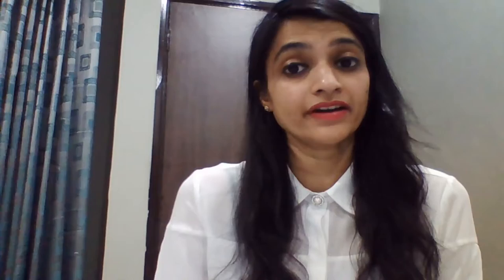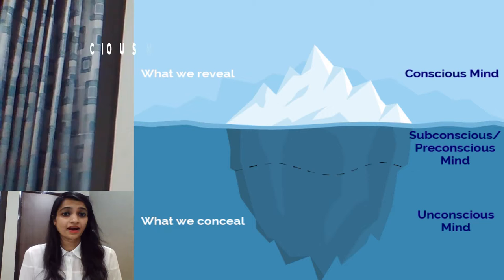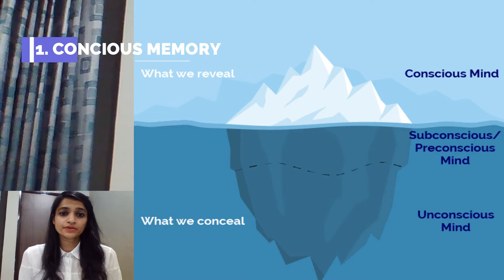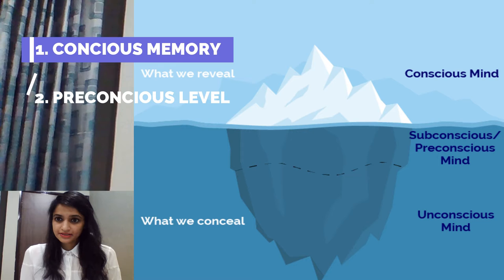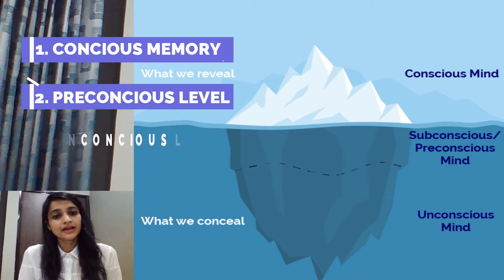Psychoanalysis in Architecture I Ar Kanika Aggarwal I Lecture Series on Architecture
The homogeneity between architecture and psychoanalysis is the bringing together of a sense of openness and freedom of possibilities in the place where one lives. Through understanding the interrelated nature of architecture and psychoanalysis, the self transcends into deeper encounters in intimate spaces.